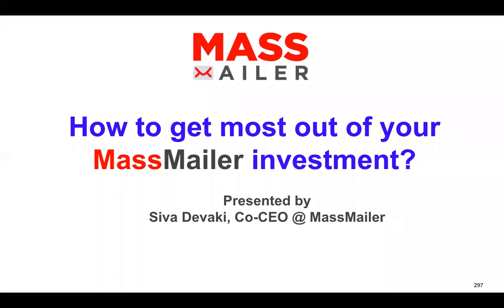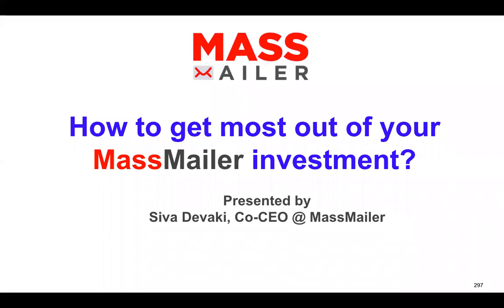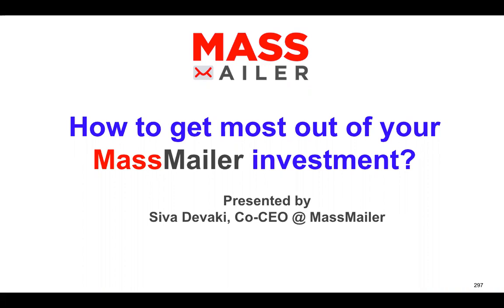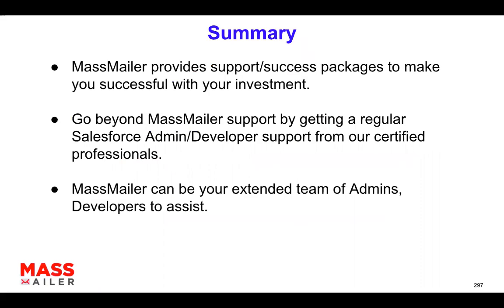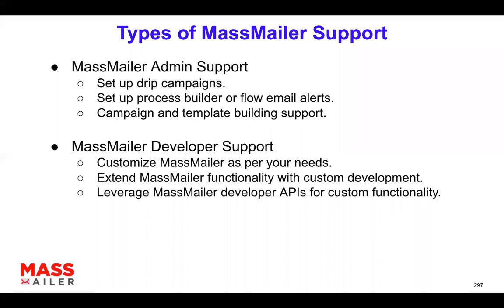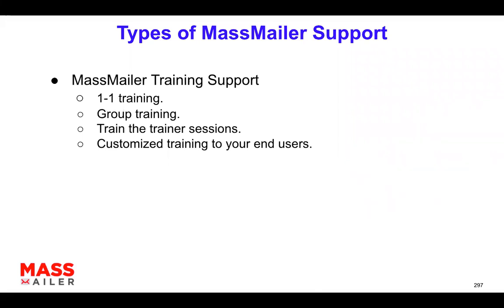Best B2B Email Software 2021 || How to get most out of MassMailer Email Software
In this video, we look at the best B2B email software 2021 and how to get the most out of MassMailer email software.

⏲️TIME STAMPS
00:00 Intro
02:00 Summary
04:29 MassMailer Support
09:27 Success Packages
11:52 Salesforce Support
15:18 Outro

MassMailer is a software that allows you to send mass emails or single emails from within Salesforce. The software includes:
- You can send emails to any standard or custom object
- You can view the statistics like opens, clicks, bounces, and opt-outs, etc
- You can send email alerts or drip campaigns via the process builder
- You can send emails from Salesforce List Views, Salesforce Campaign, or from the advanced MassMailer List Views.
- You can create templates using the drag and drop editor

MassMailer